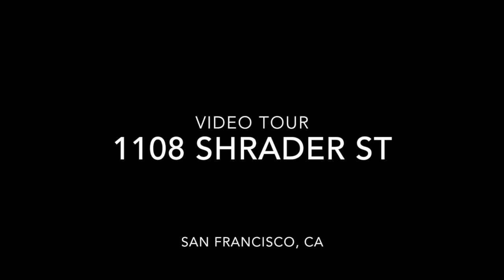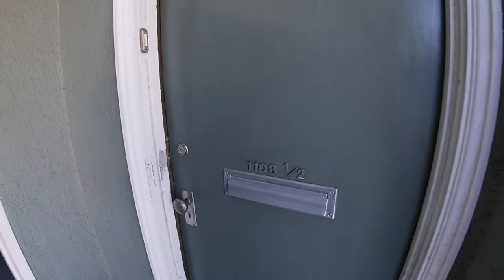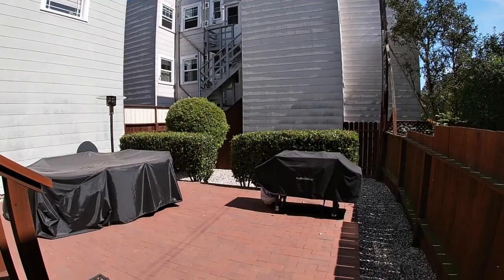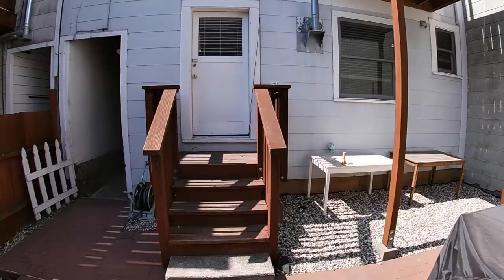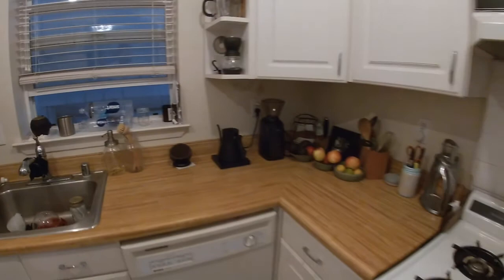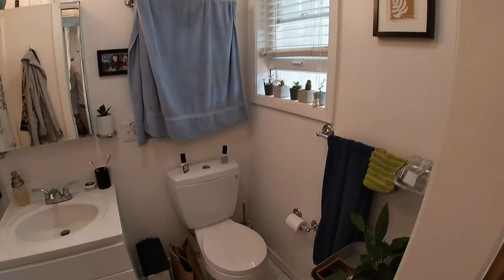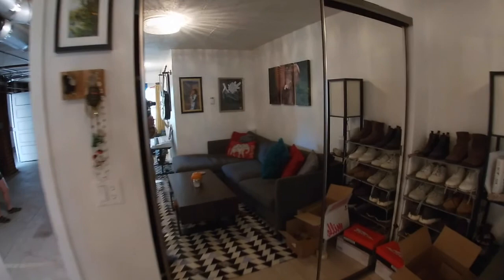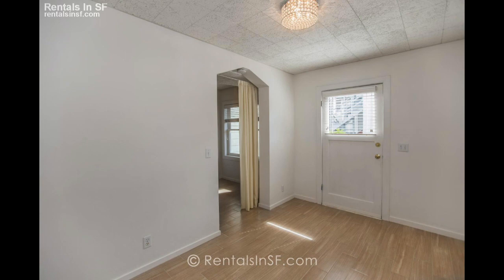One Bedroom in Cole Valley w/ private laundry and shared backyard ~ video tour of 1108 1/2 Shrader